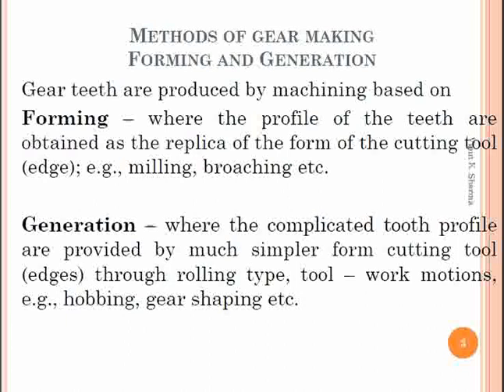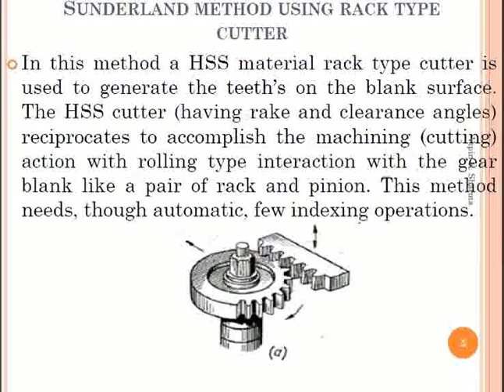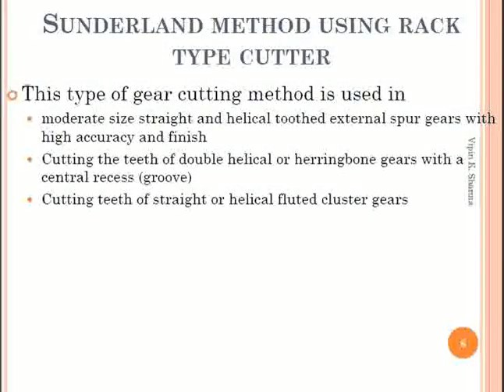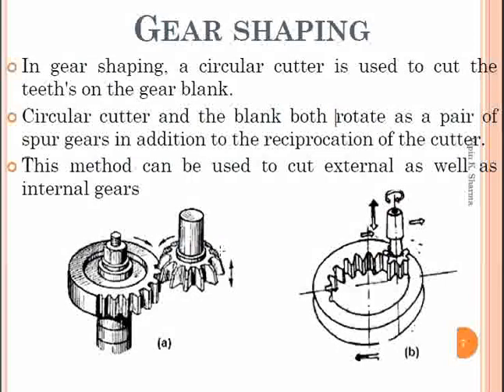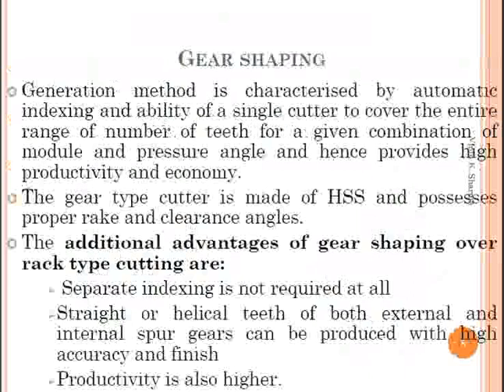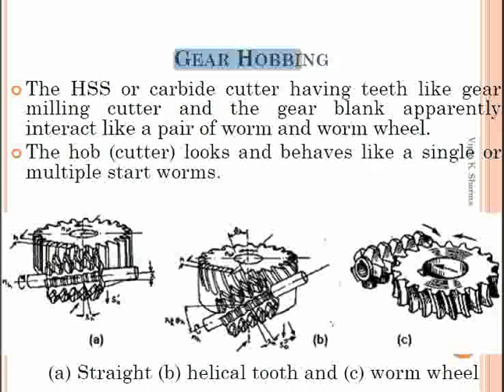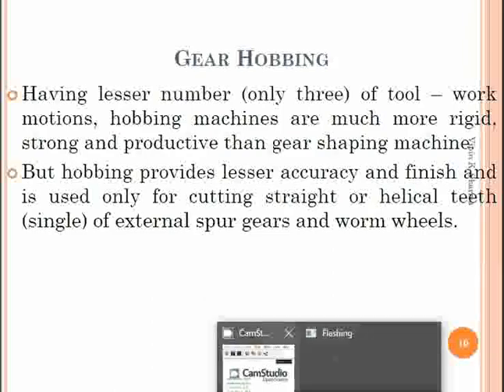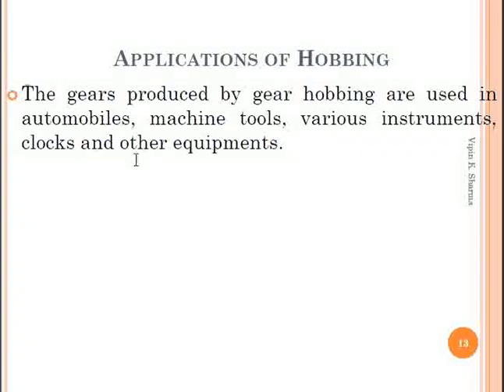Unit 4 Lecture 5 Gear Manufacturing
In this video, Gear Generation process is described.